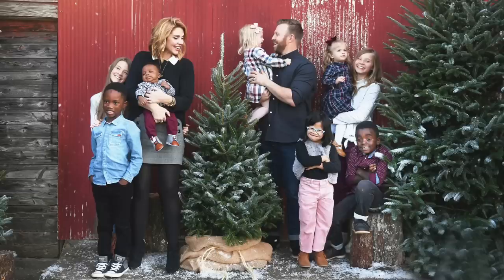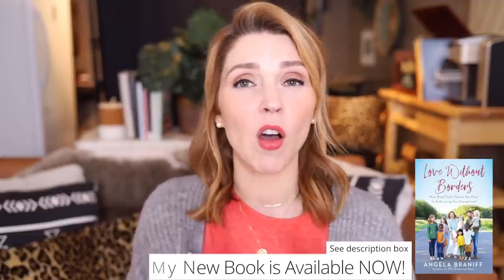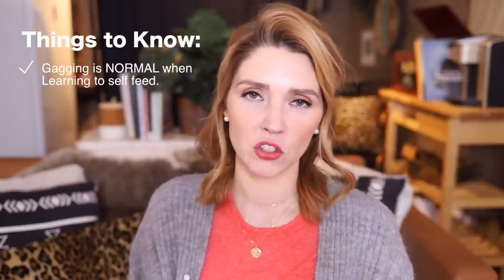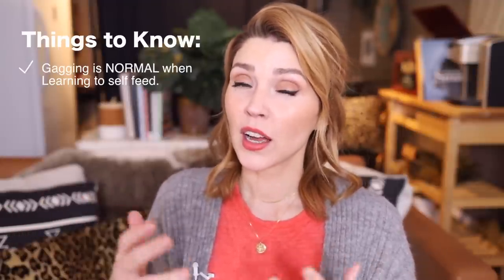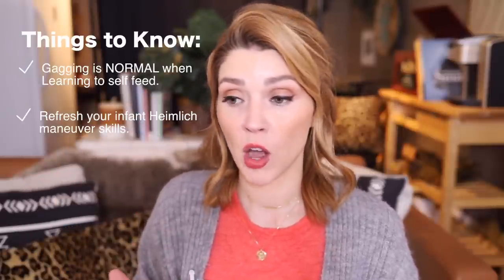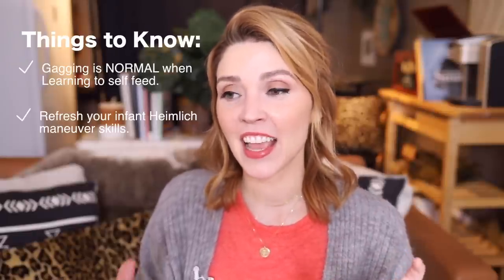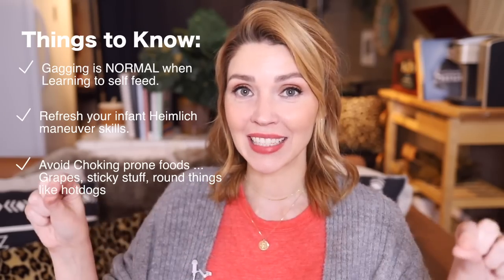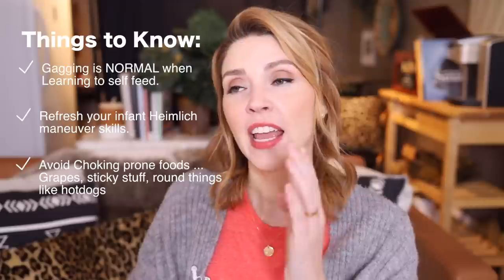Baby Led Weaning || The Basics For Beginners!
Baby Led Weaning Basics:
Ryan and rose spoon
Wooden Bowl
Floor Mat
Sleeved Bib
All in one Mini Mat